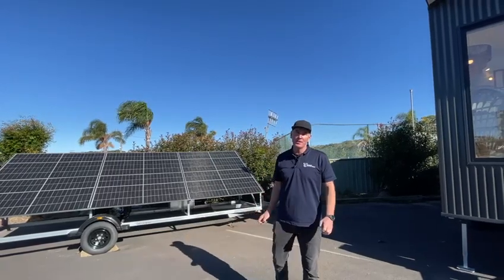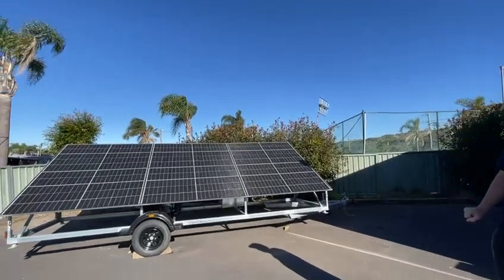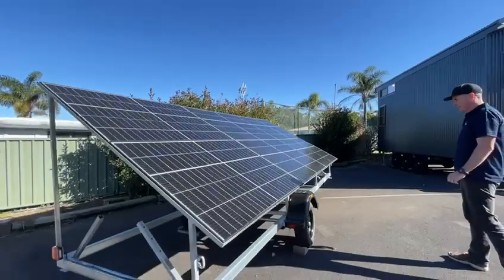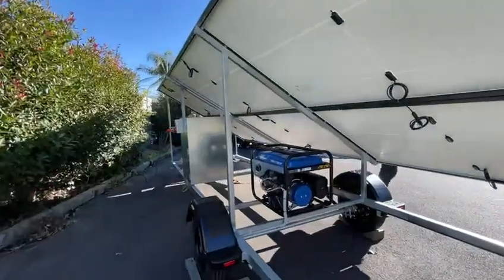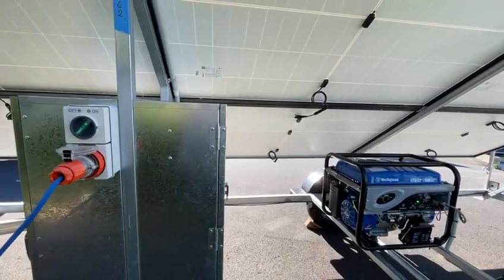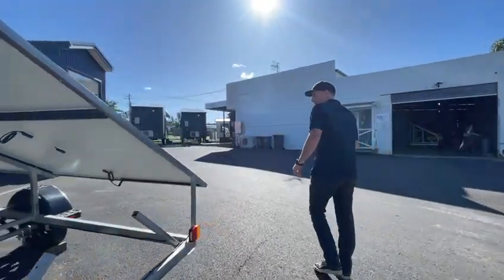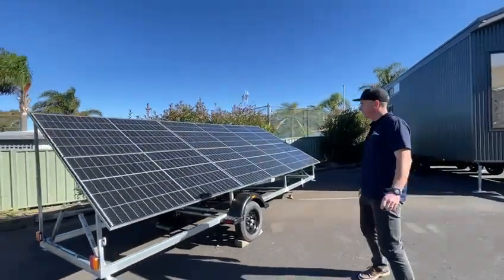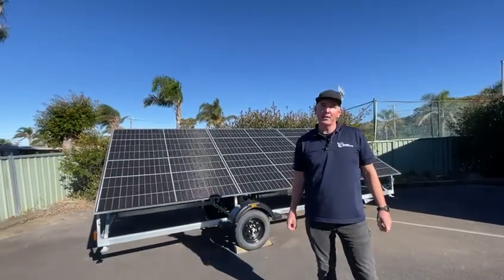6 panel solar trailer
If you are looking to set up an off grid tiny home, our 4 panel and 6 panel solar trailers with 7.1kw lithium batteries, inverter and auto or manual generator are the perfect solution. Features in this video is our 6 panel solar trailer.